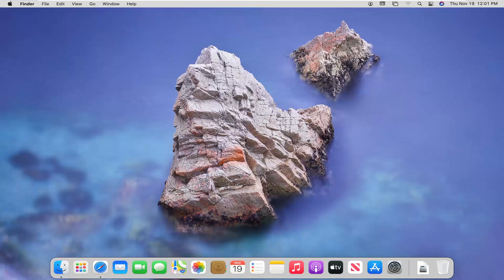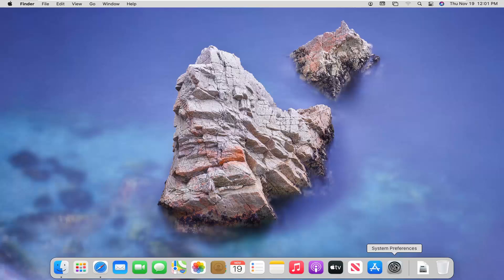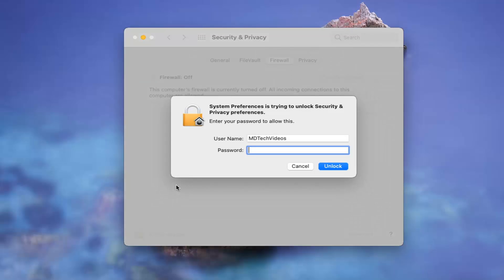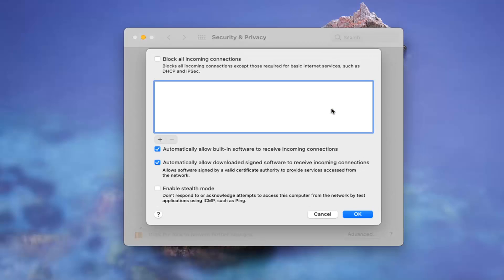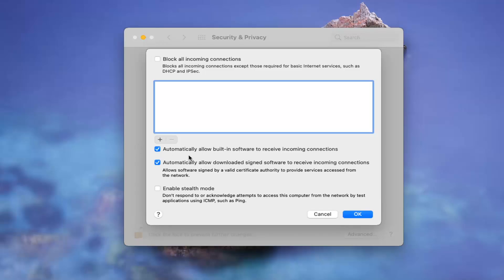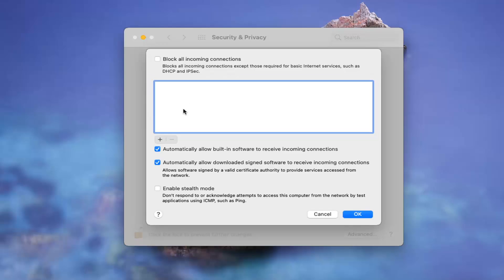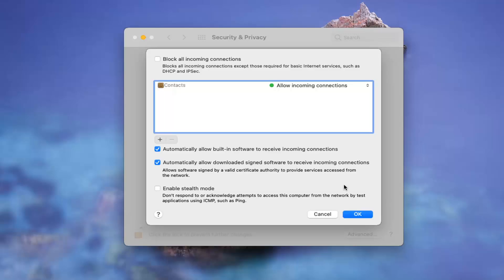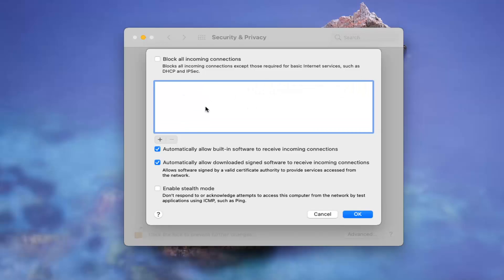How To Turn On Firewall on macOS Big Sur [Tutorial]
Macs include a firewall, which you can enable from Security & Privacy in System Settings. Like firewalls on other operating systems, it allows you to block certain incoming connections.

Issues addressed in this tutorial:
firewall macOS Big Sur
firewall MacBook
firewall MacBook pro
firewall MacBook pro on or off
firewall mac settings
firewall MacBook pro turn off
turn on firewall mac
firewall on mac on or off
firewall settings on mac

Use the Firewall pane of Security & Privacy preferences to turn on the firewall in macOS to prevent unwanted connections from the internet or other networks. Learn how to block connections to your Mac with a firewall.